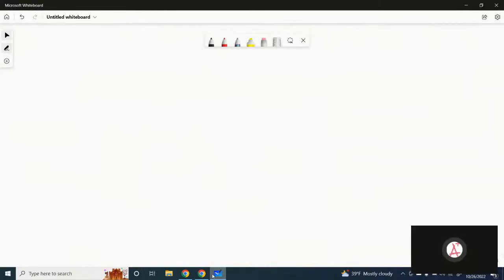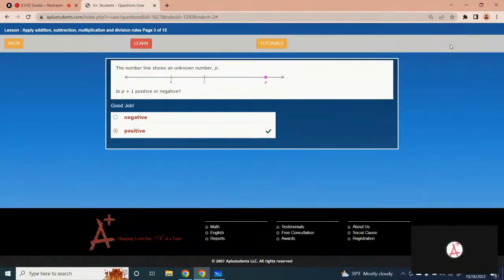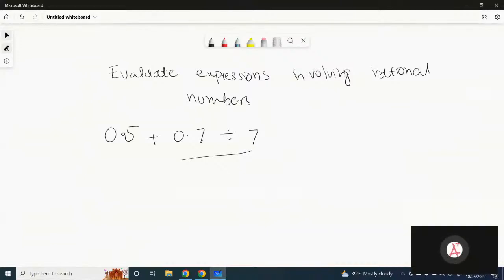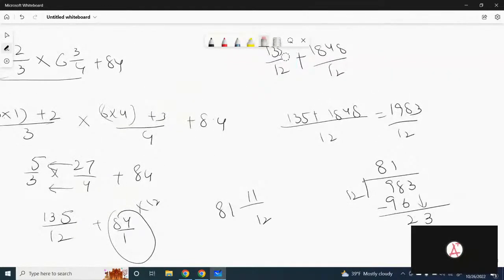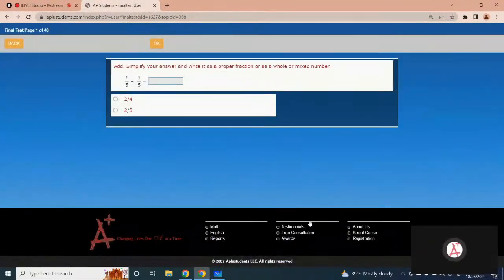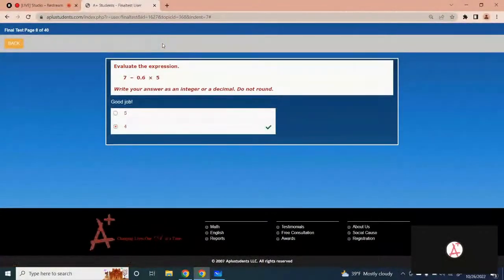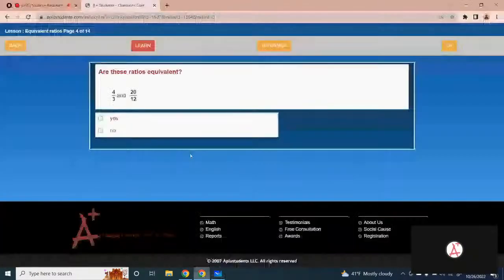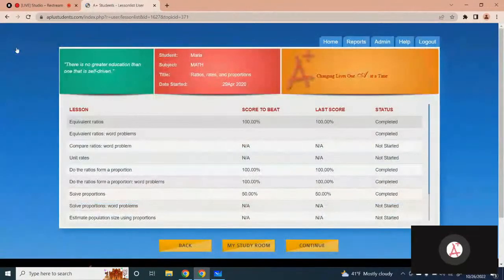Grade 8 – Apply addition, subtraction, multiplication and subtraction rules, Evaluate expressions…